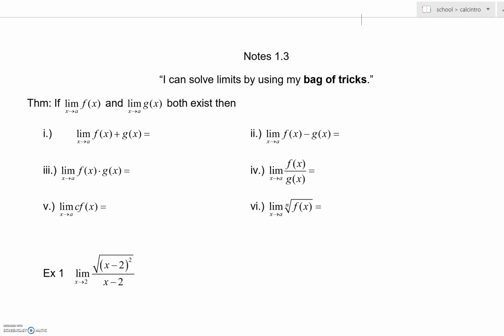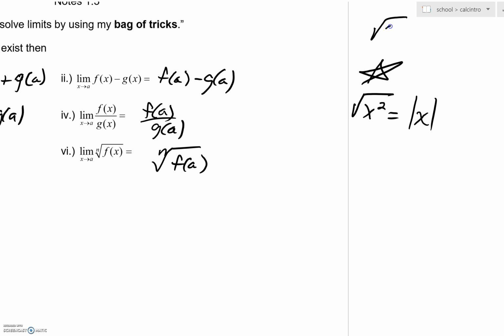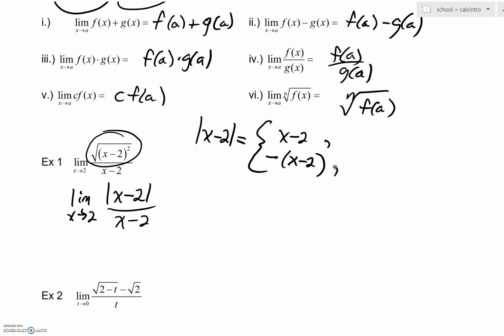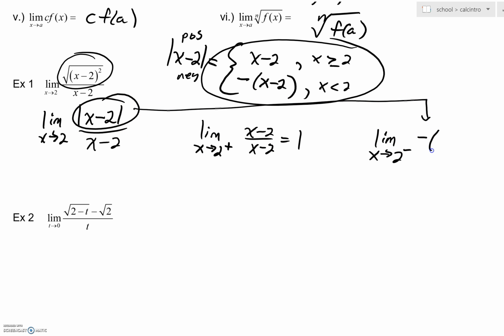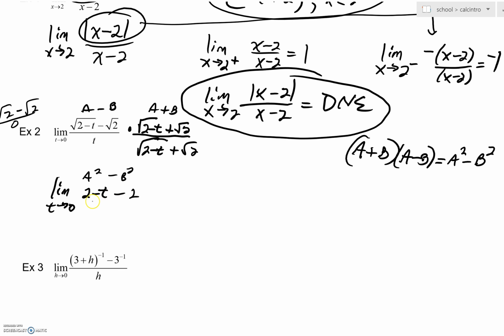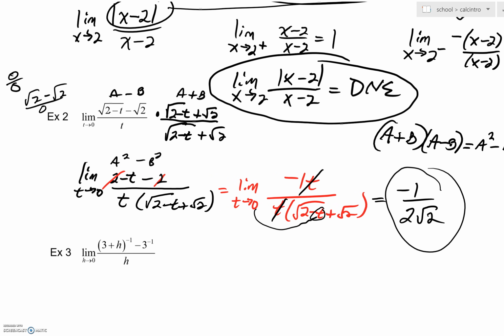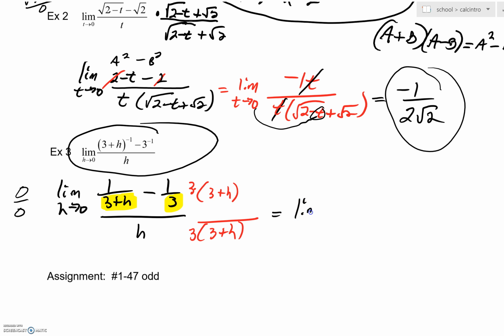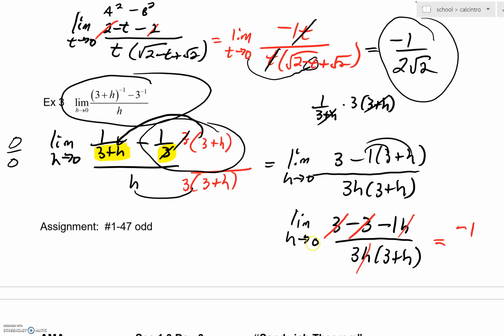AMA 1 3 Day 1